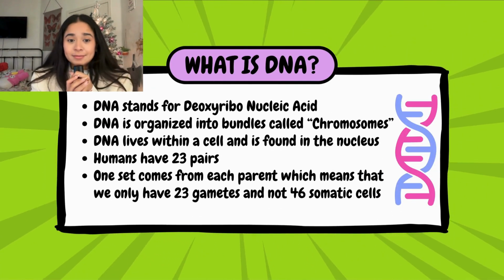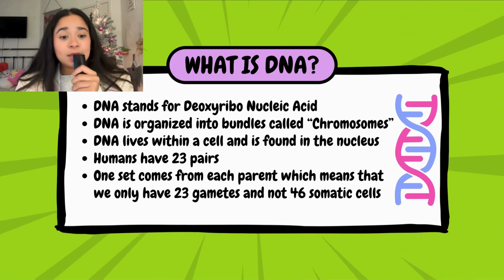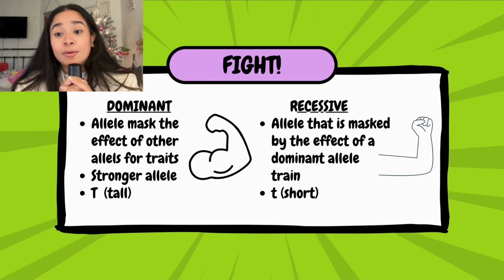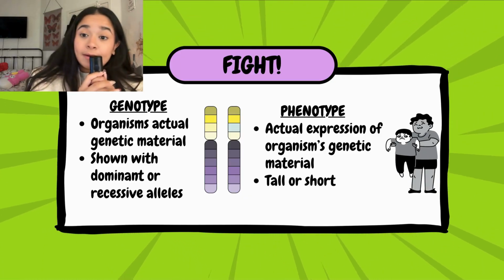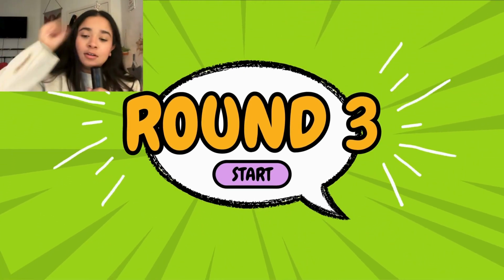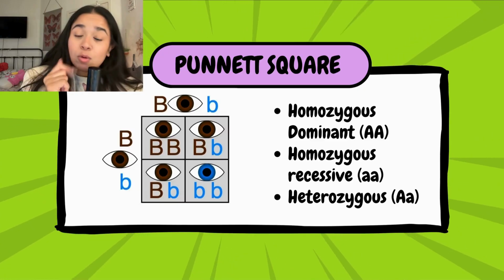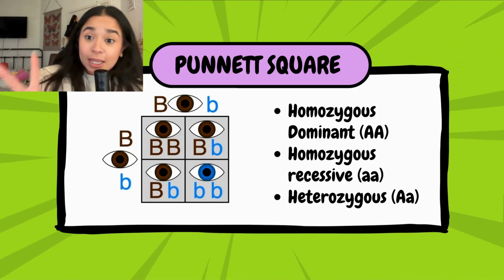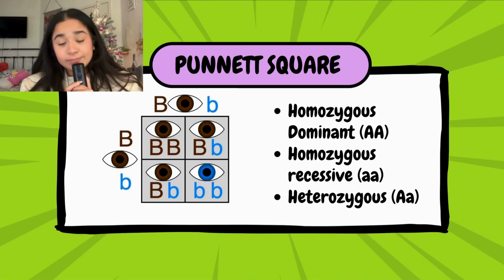Who's Your Daddy?